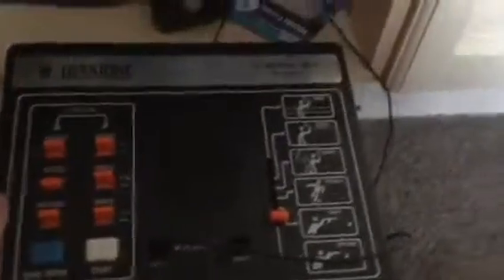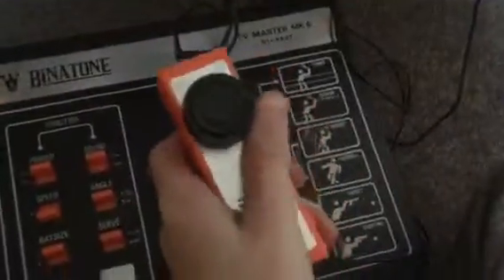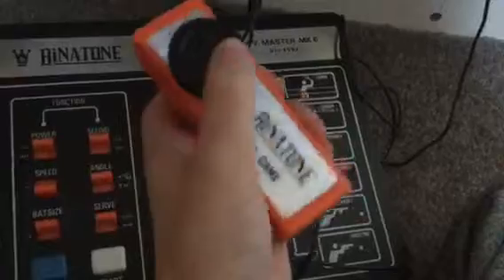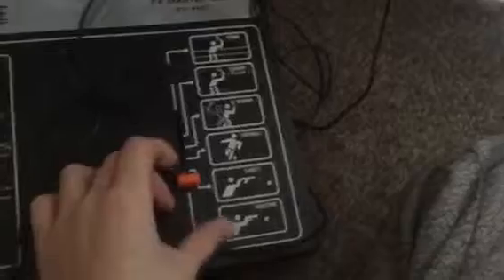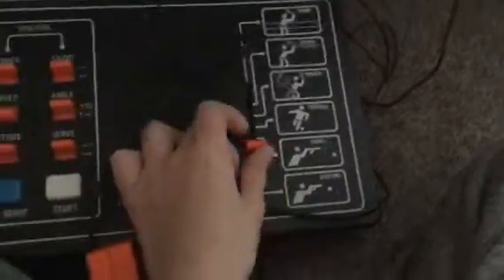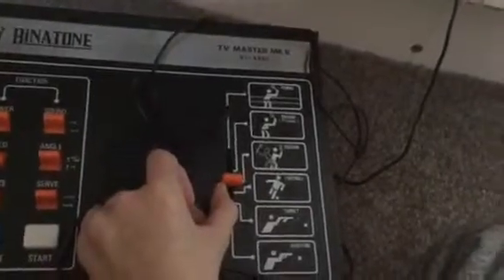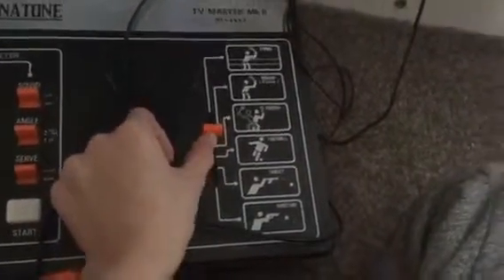Old School Tech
Sorry for not finishing the Vlog week off I will do it again in a few weeks time (Easter Holidays)